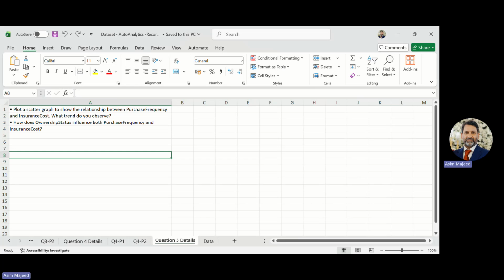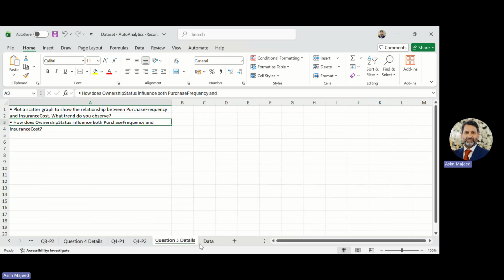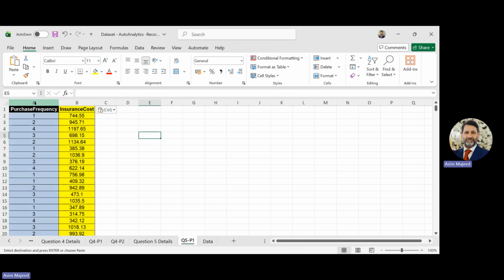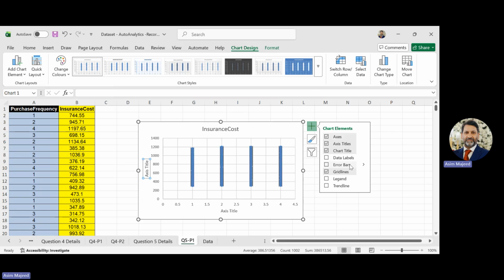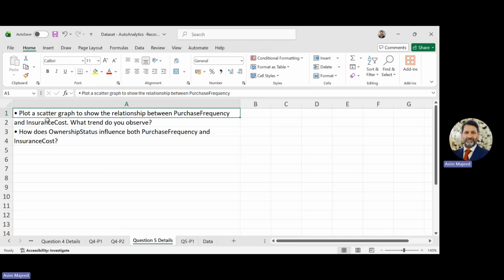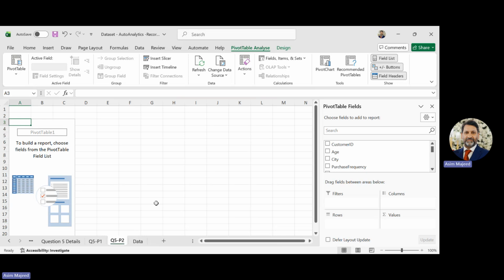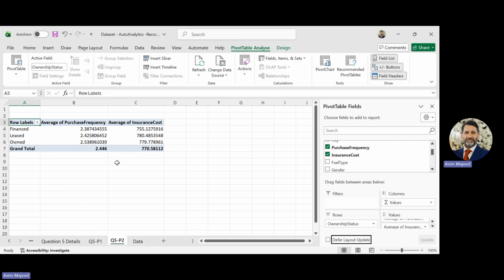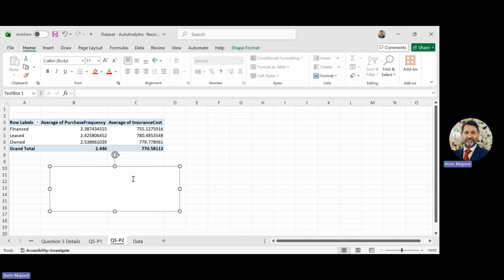Assignment Question 5